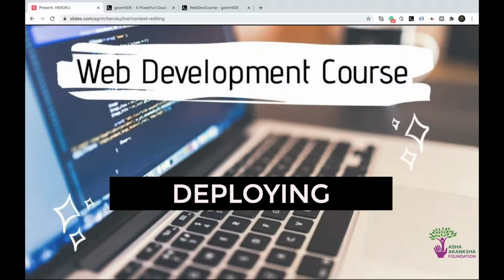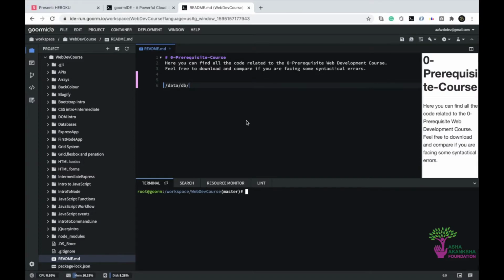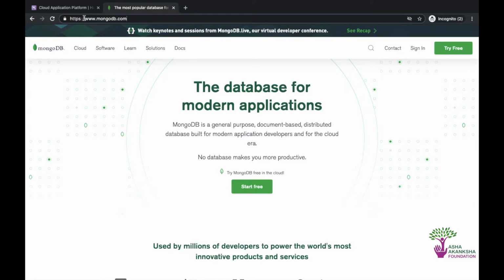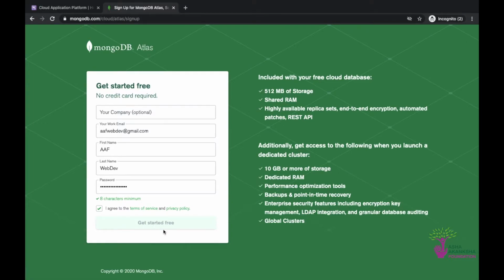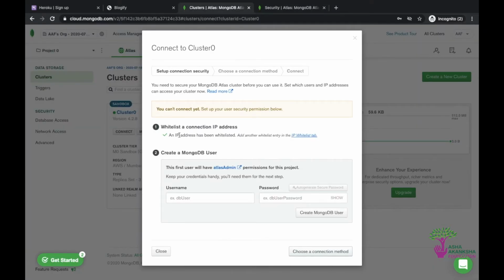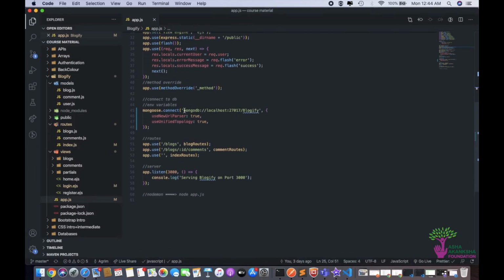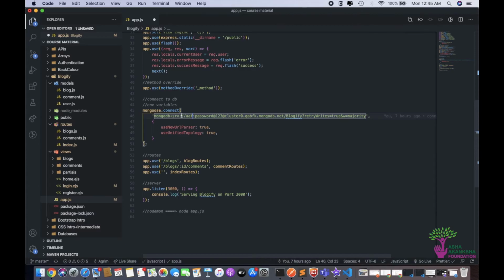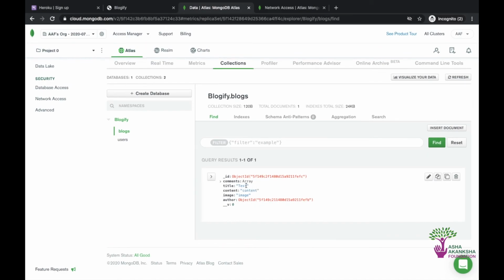Setting up MongoDB Atlas in Blogify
This video will focus on adding MongoDB Atlas to Blogify.